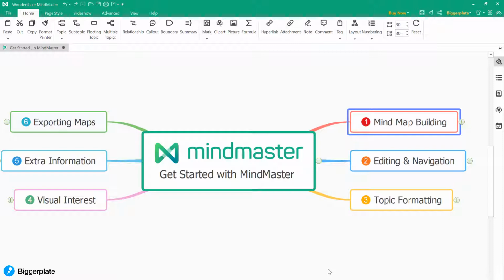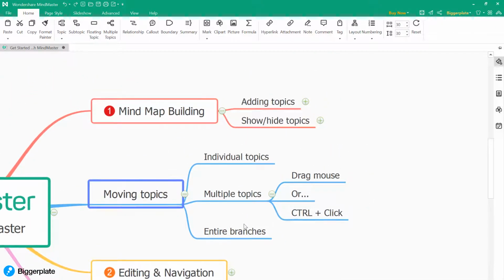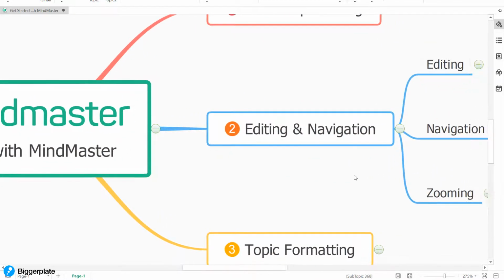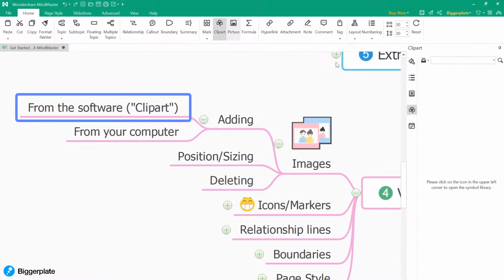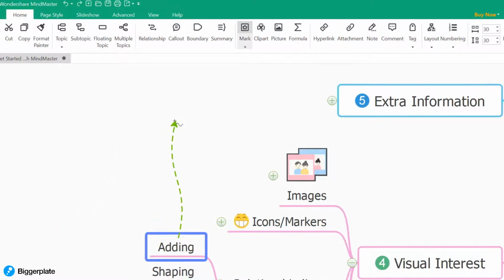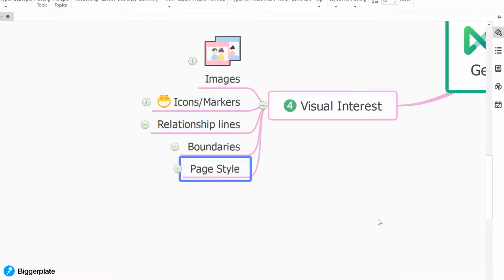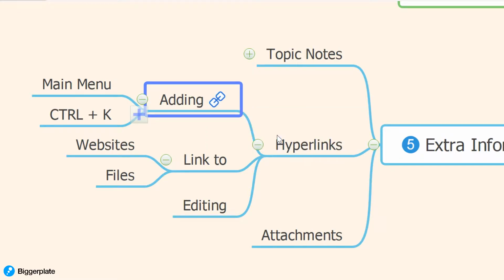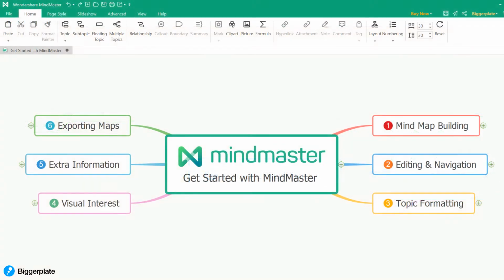Get Started with EdrawMind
Learn to use the core features of EdrawMind mind mapping software with this Biggerplate video. We'll show you how to do basic mind map building, moving and editing topics, formatting, adding images and icons, and more!
This video contains everything you need to know in order to complete the Biggerplate Certification process using EdrawMind, which is a great next step if you want to test and validate your new software skills!